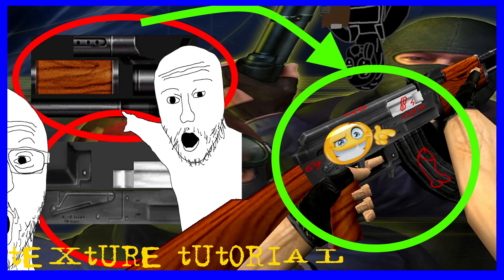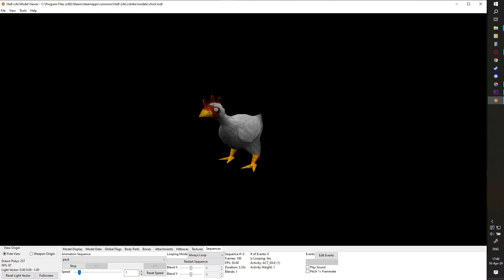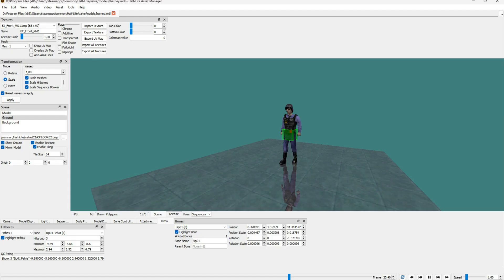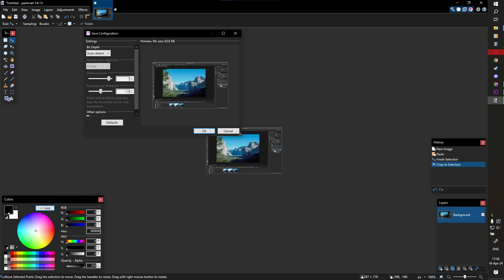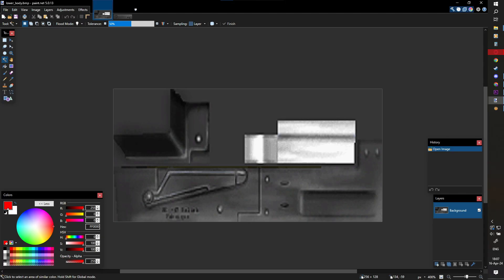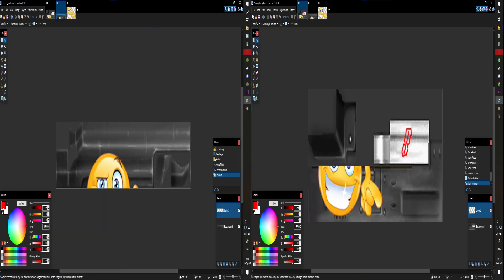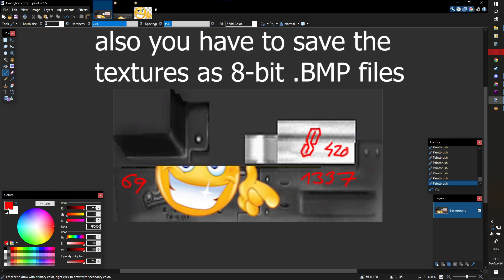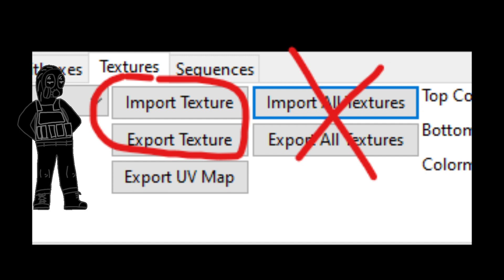texture tutorial!1!!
normal video soon